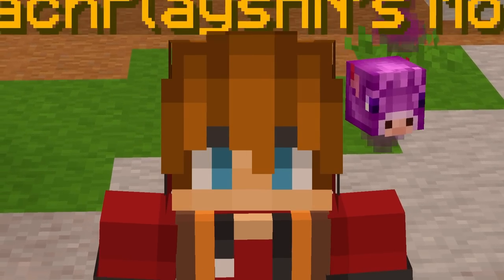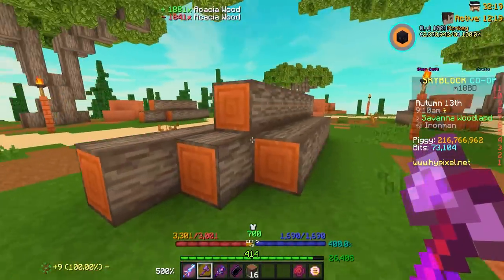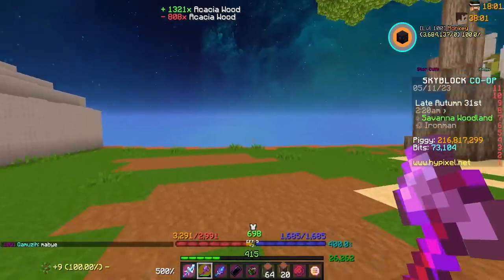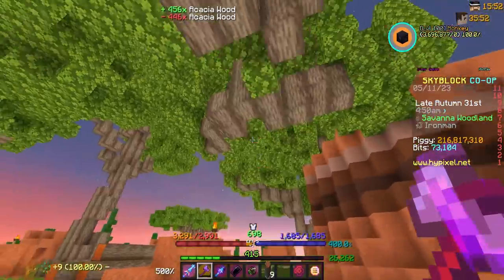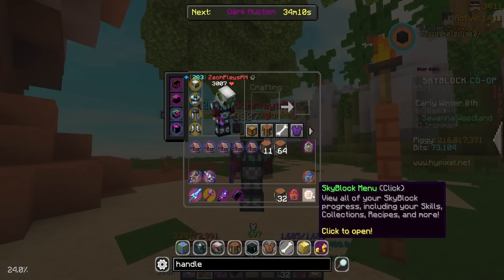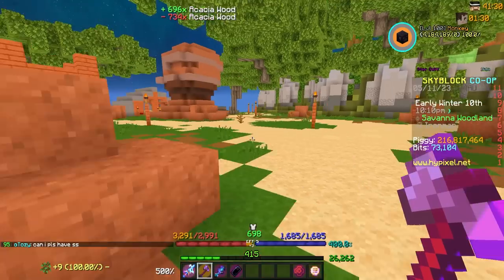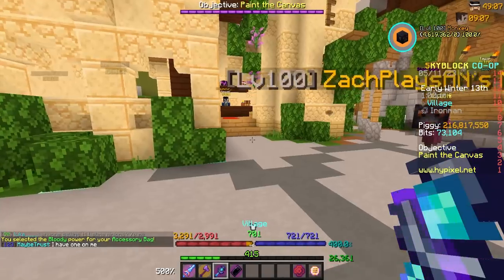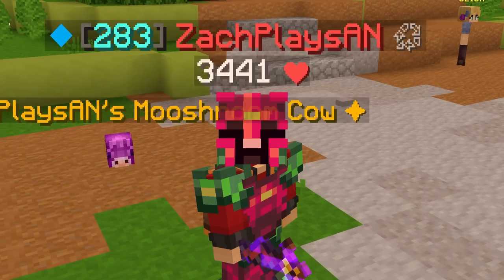Foraging = Farming Fortune... (Hypixel Skyblock Ironman) Ep.478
Goals
👍🏼 2,000 LIKES!